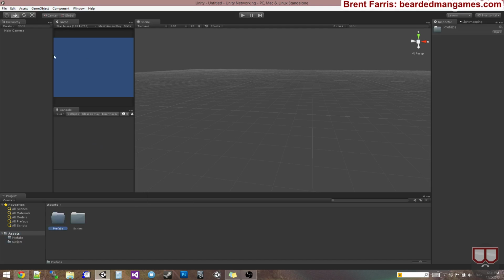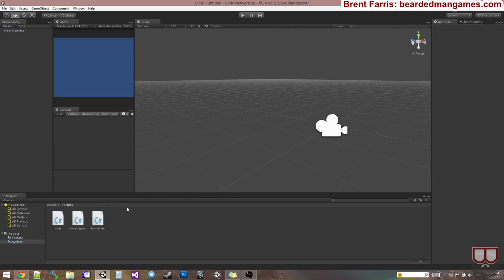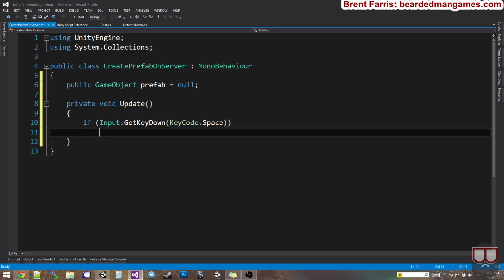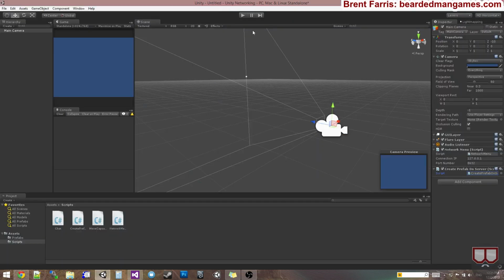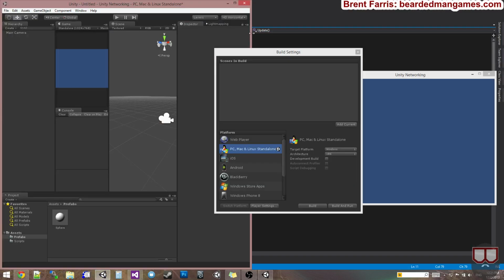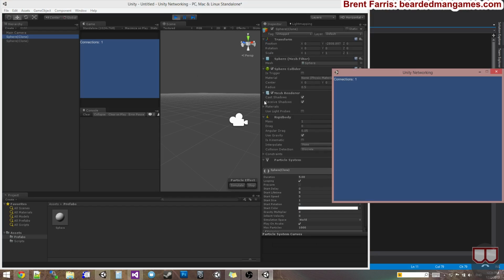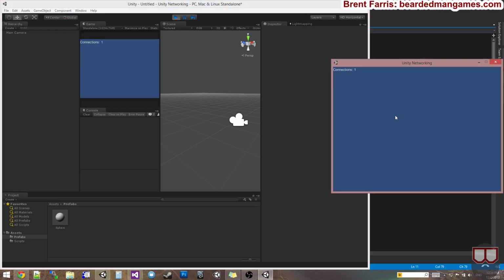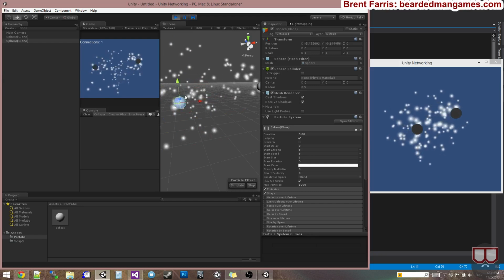Unity3D Networking 9: Create Objects On Network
This video goes over how to create objects on the network and an introduction to how they are owned